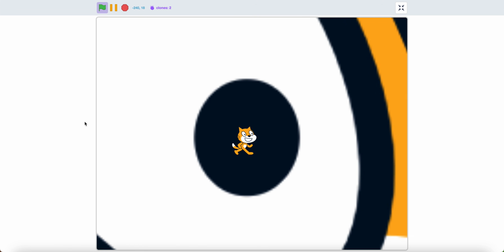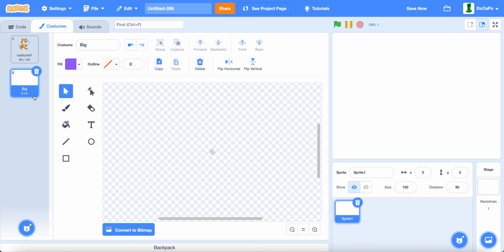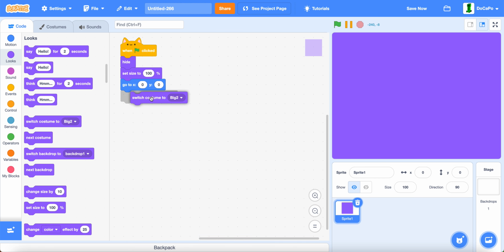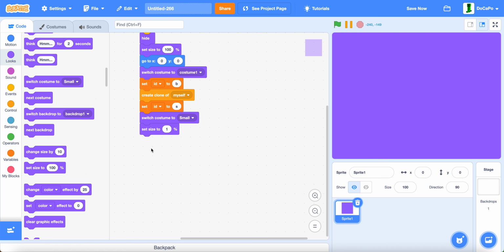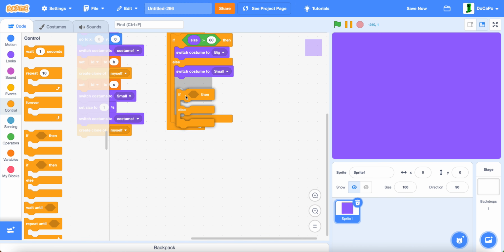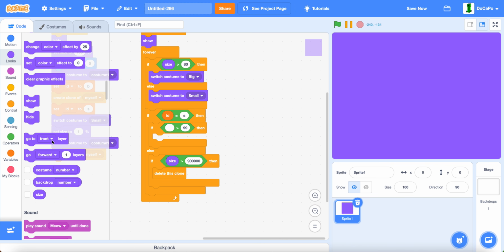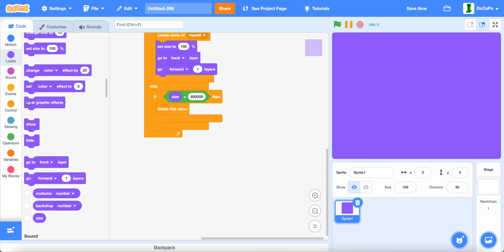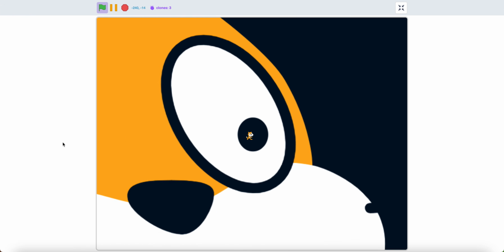How to make a Cool Infinite Zoom Effect in Scratch | Scratch Tutorial!